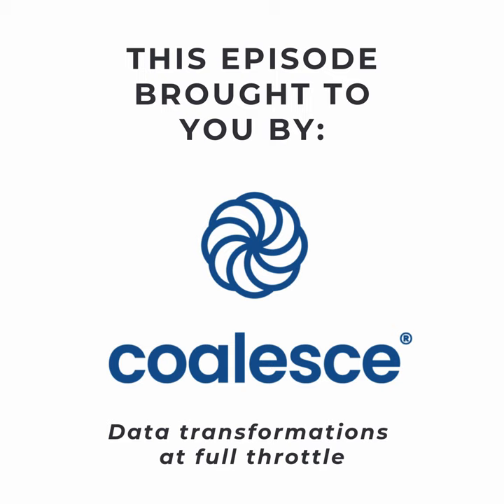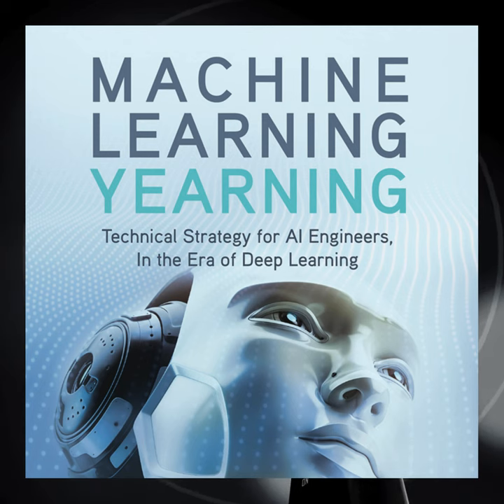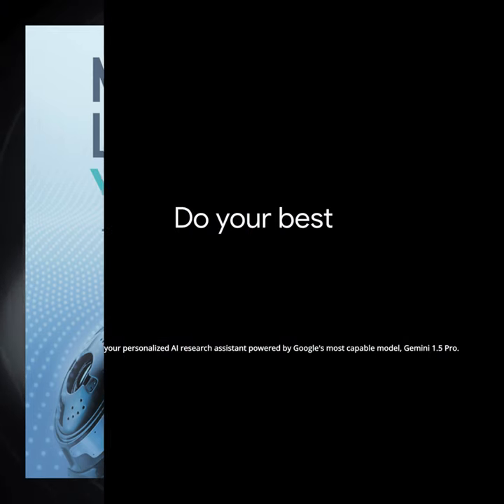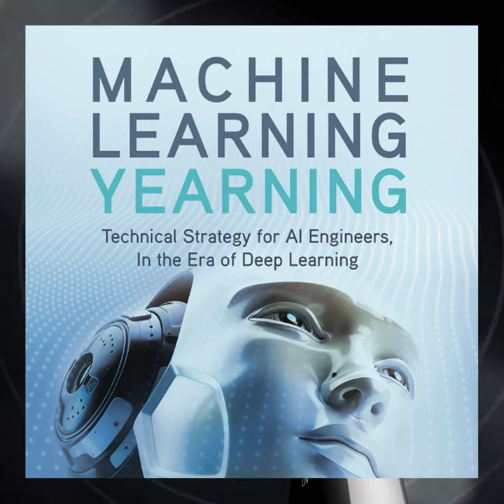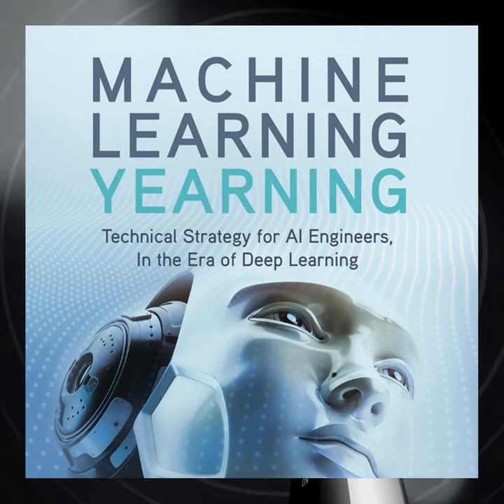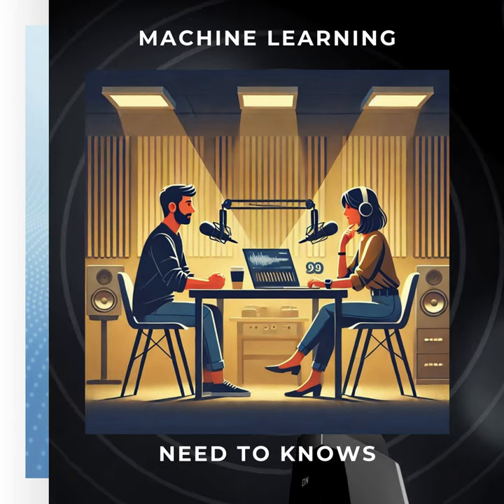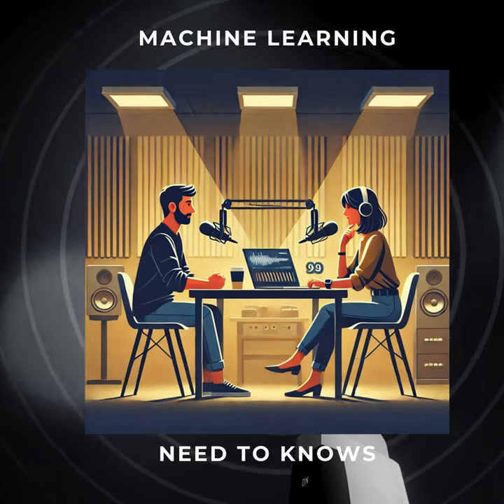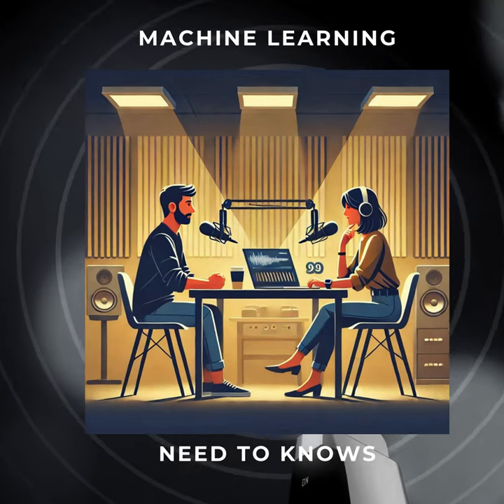AI MASTER Andrew Ng's "Machine Learning Yearning" Audio Study Notes on ML fundamental techniques!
Sign up for the free newsletter for Data & AI Engineers

Developed using Notebook LM from Google Labs, this discussion of Andrew Ng's "Machine Yearning Learning" ebook, is a deep dive on the concepts contained in the book.